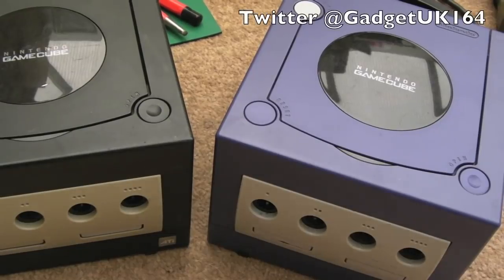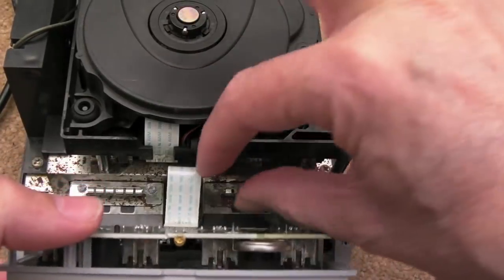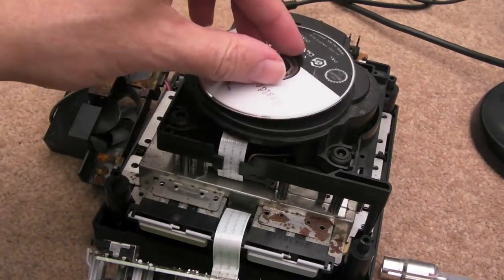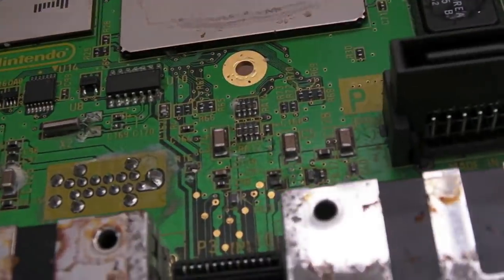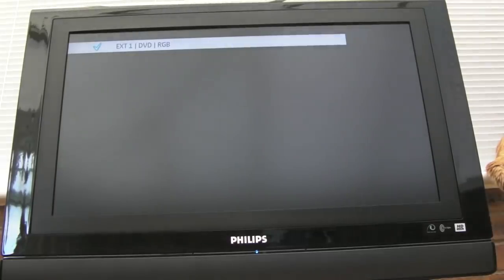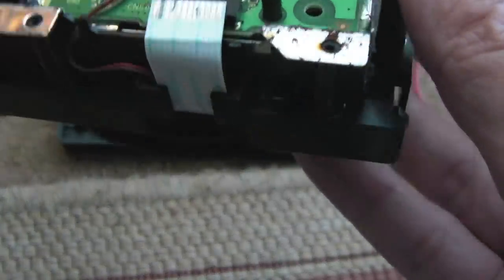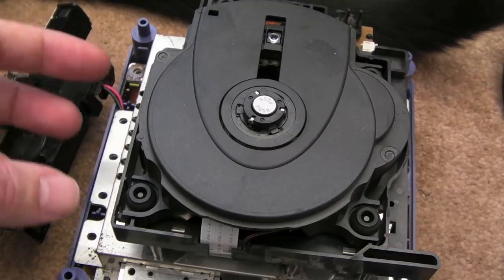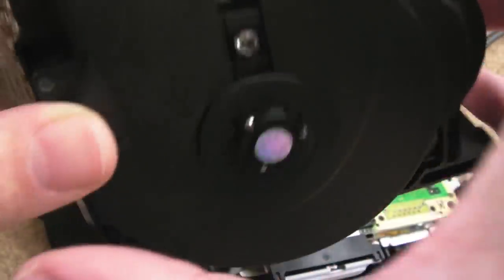Nintendo GameCube Repair - Part 2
A follow up video to the last part where I struggled to work out the cause of a "no video" fault on a Nintendo GameCube.  I also look at another one here at the same time.